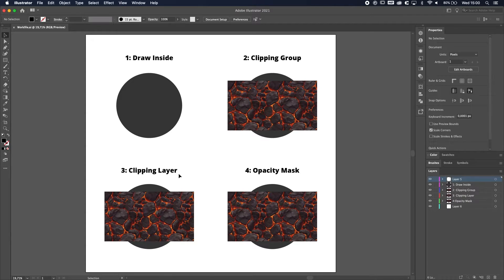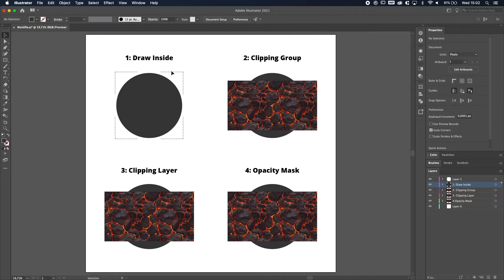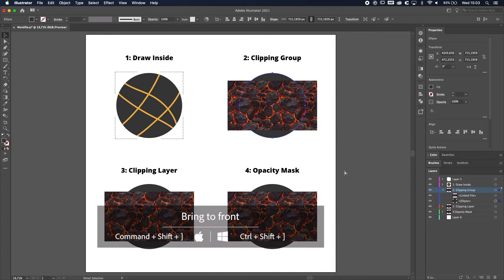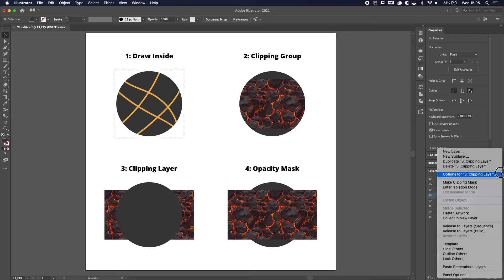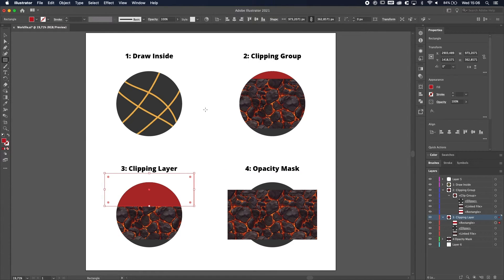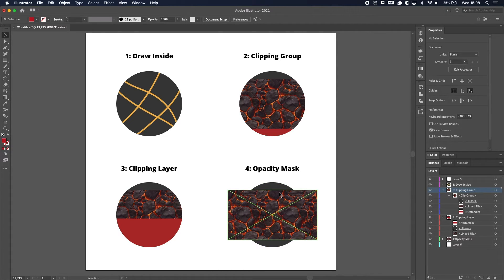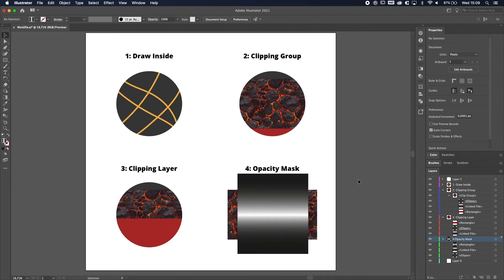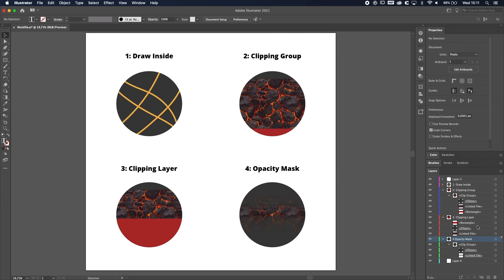How to do Masking in Illustrator - In Depth Illustrator 2021 Tutorial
Masking or making a clipping mask in Adobe Illustrator is not as easy as in other programs. As everyone experience the first time they want to do it, the question marks above their head will appear. This video is an in depth tutorial of how to do the 4 different masks in Adobe Illustrator 2021, it also works in older versions of Illustrator.

Not only will you learn how to do the different masking techniques, you will also learn what the benefits are between them and which is preferred in what situation.